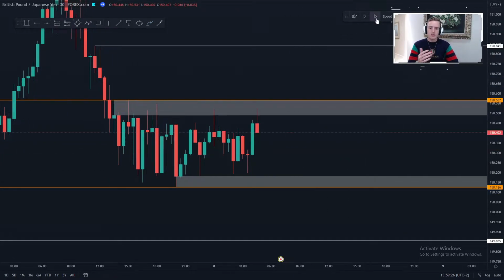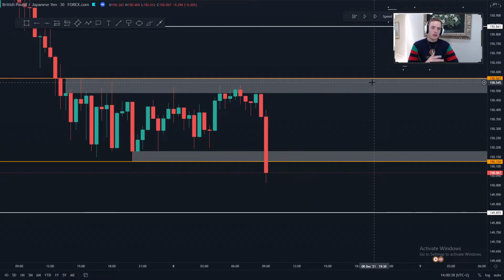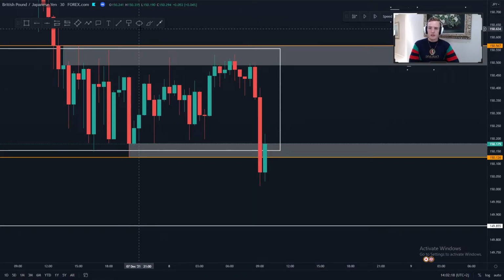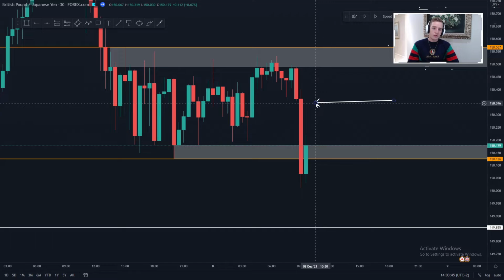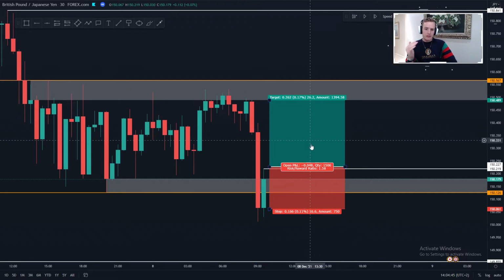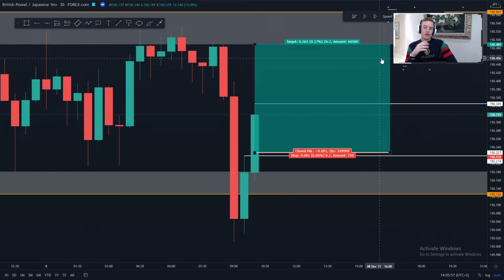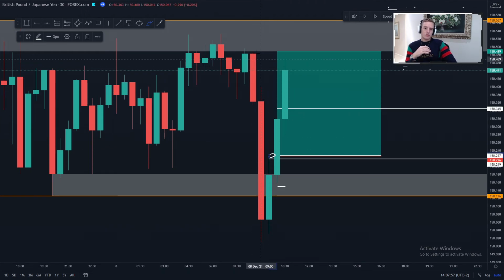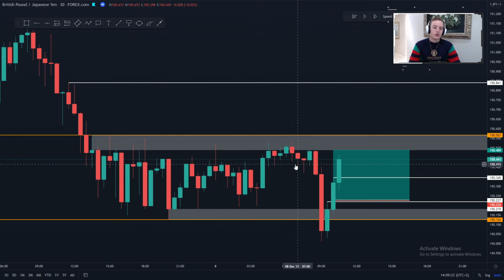How To Identify A Fakeout In The Forex Markets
This video explains how to identify a fakeout as well as how to find an entry after a fakeout. There is also an example of a fakeout trade which I took live on stream, using this fakeout strategy.

If you are interested in Forex and would like to learn more about the way that we trade at Kings Capital Trading Group then you can email me at or sign up on our